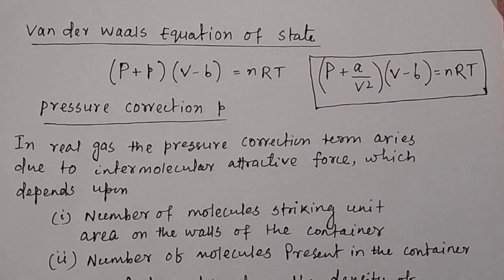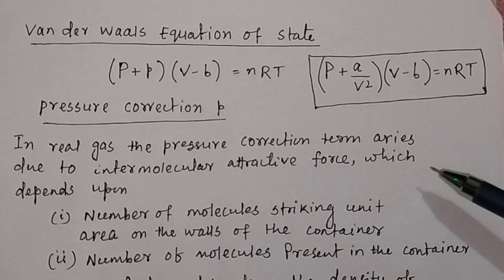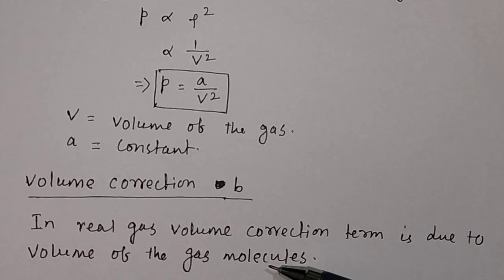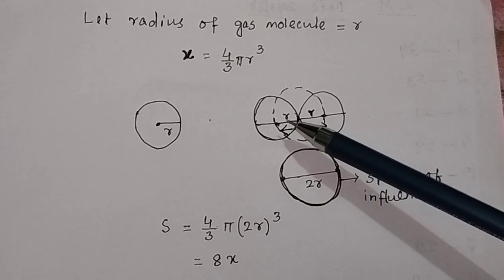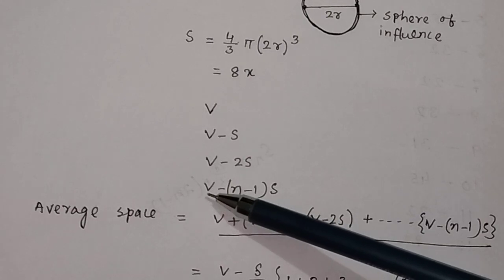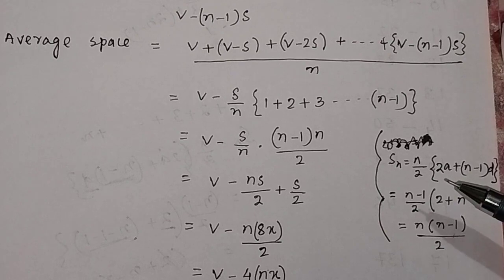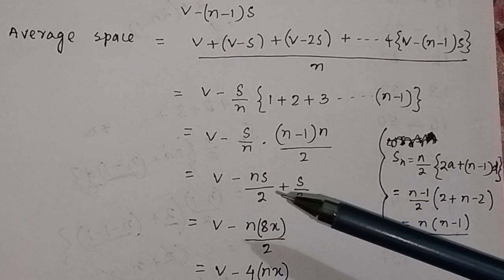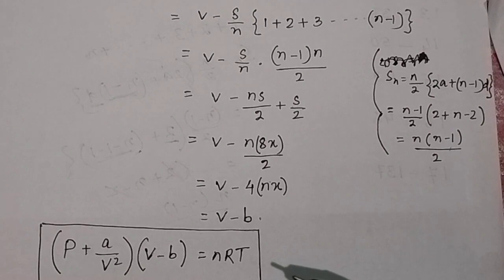Derive expression for pressure correction and volume correction in Van der Waal's equation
Derive Van der Waal's equation of state for real gases @PTE